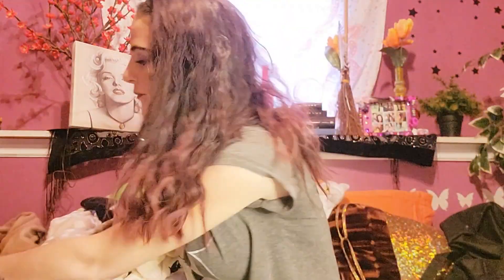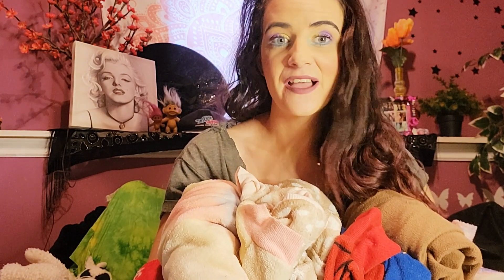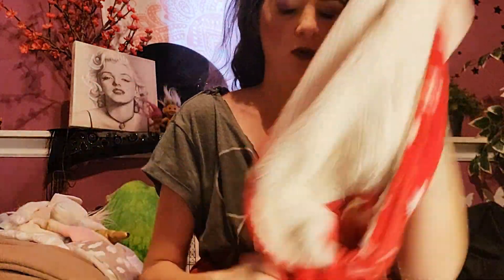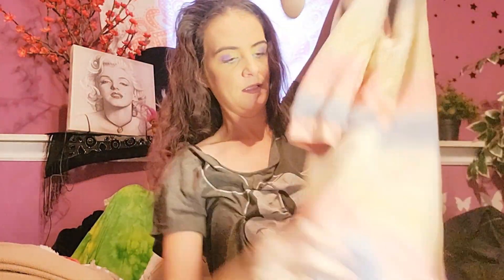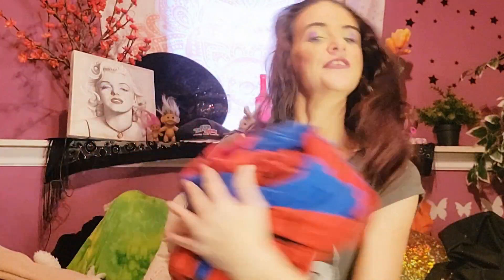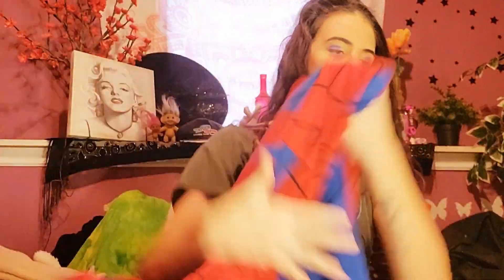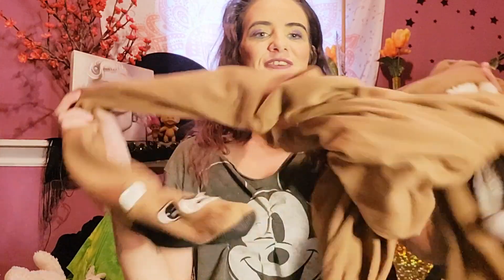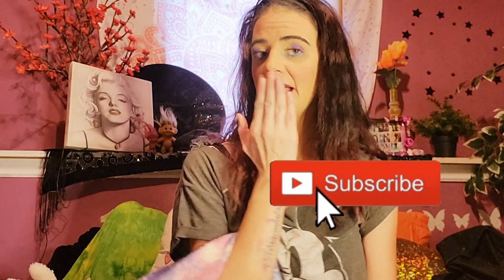My Onesie Collection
Hello. I'm LizzAnn.♡

In this video... It's freezing where I live, so here's my onesie collection! Enjoy!

Leave me some comments below
Give this video a big thumbs up

alizabethhh.xx/

LizzAnn-xo